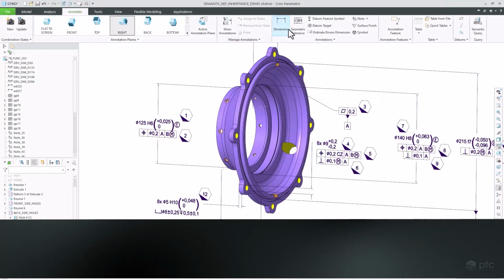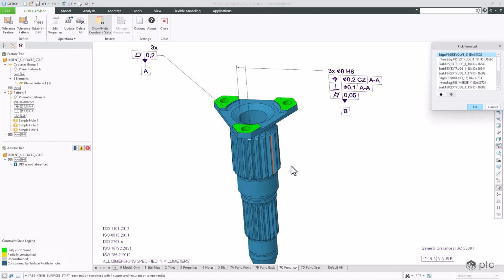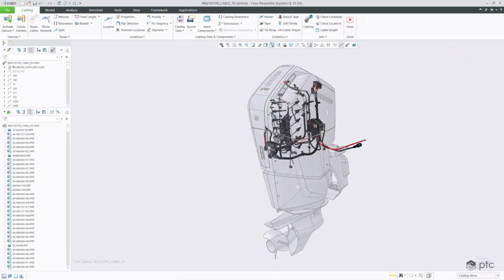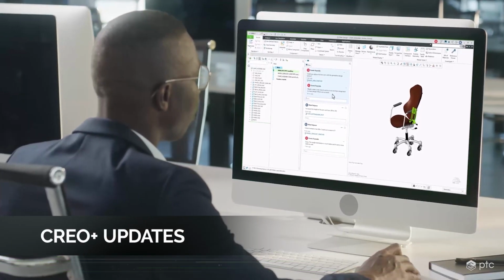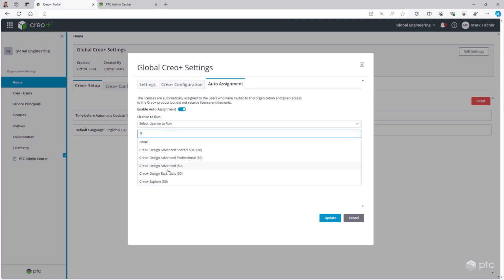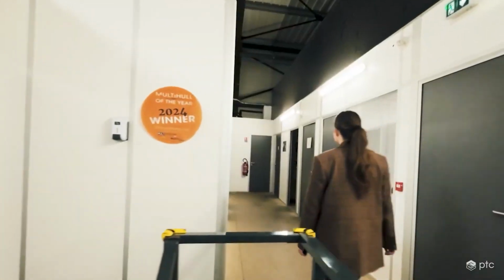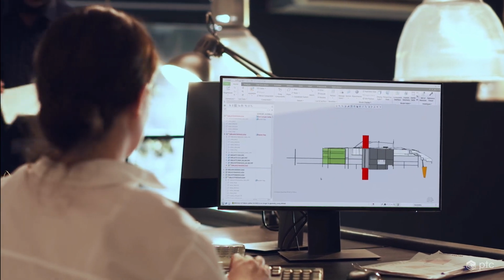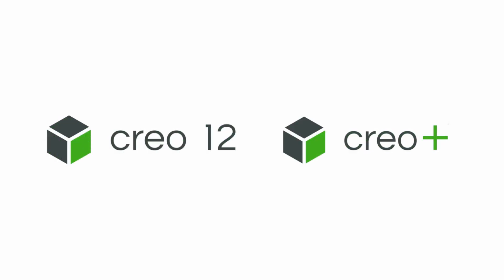Creo 12 prinaša več kot 250 novosti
Najnovejši Creo je še zmogljivejši na področjih kompozitov, MBD in simulacij, hkrati pa prinaša še ogromno izboljšav, ki jih lahko spoznate na brezplačnem webinarju s strokovnjaki podjetja PTC.